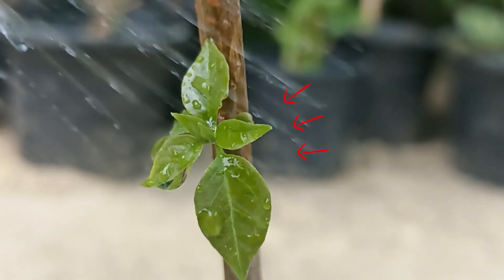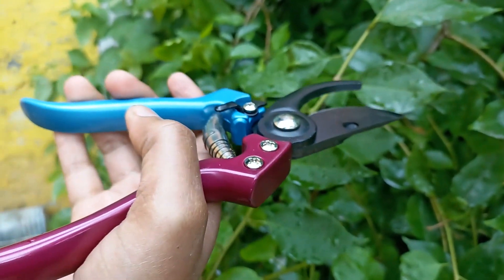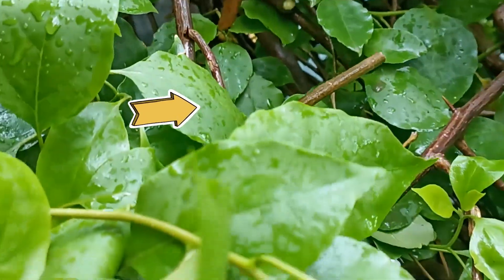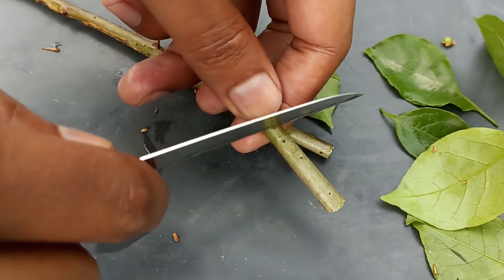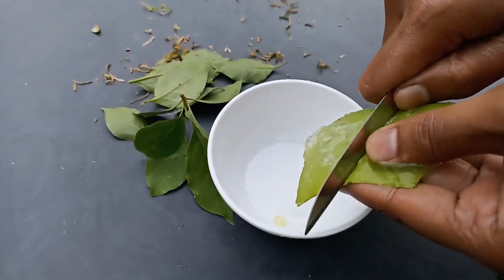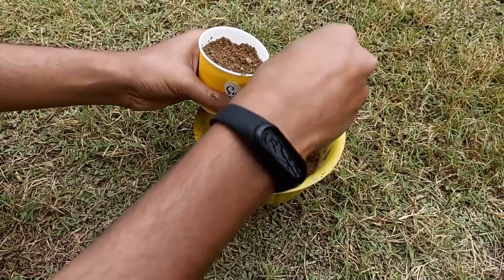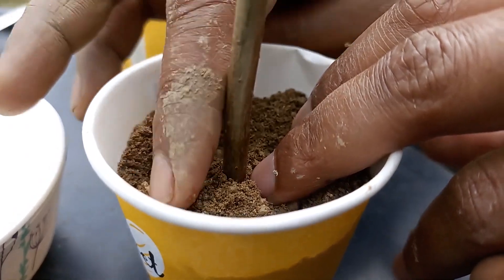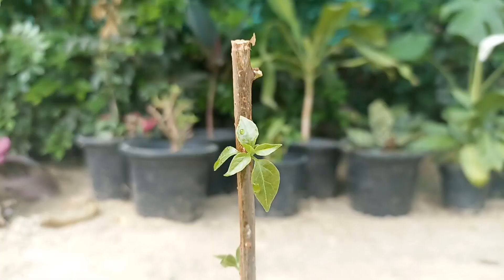Propagate Bougainvillea plant 2x Faster without Rooting Harmone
In this video i am going to show youBbougainvillea propagation from cuttings which took just 1 week to grow new shoots. I will share the tips which i applied to propagate bougainvillea it faster.

Its spring time, last night it was raining and you can see the Beautiful bougainvillea flowers. First of all we need a pruner Or knife and Disinfect it with Rubbing alcohol.
Now Simply cut 6–8 inches from the stem of  the plant. It should be thick like for example like a pen Or pencil. It should be not too woody nor too soft Or new. Make the cut and remove all the leaves from the cutting.
And here is the most important part you should not miss. With your knife make a round cut mark around the branch, as you can see in this video and gently sprace the bottom 1 inch. This part is going in the soil. Now we need some aloe vera gel, aloev vera provide nutrients to the cutting. And it promotes faster root growth. This will speed the process of propagation. Dip the bottom part realy well and its ready to be planted.
Take a small pot with a draining hole, Or whatever medium you like. Fill it with good draining soil and insert the cutting lile this. And press the soil well, so it will hold. The plant properly. Now water it well. Check the soil regulary to see if the top is dry to touch. If you feel it lost its moisture. Water again. Buy dont over water it.